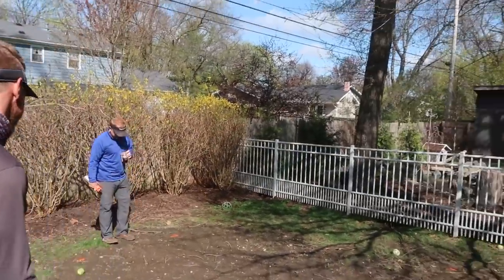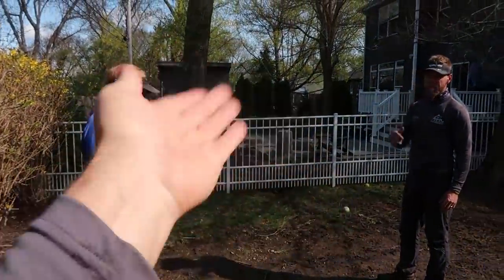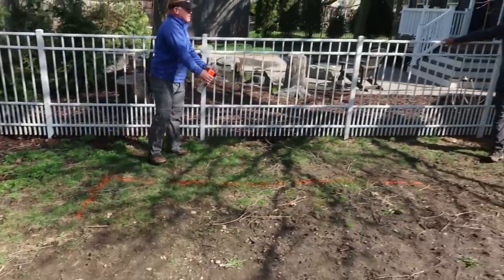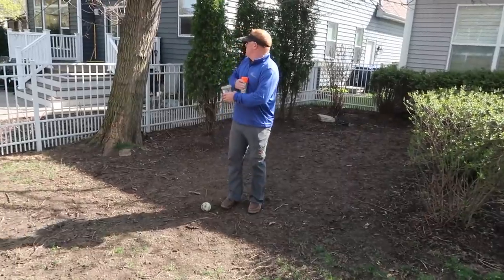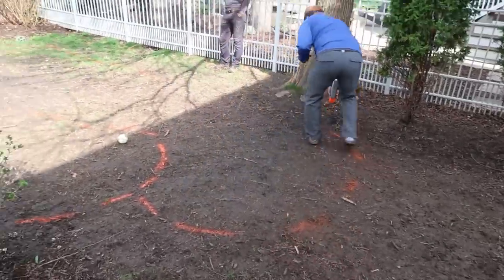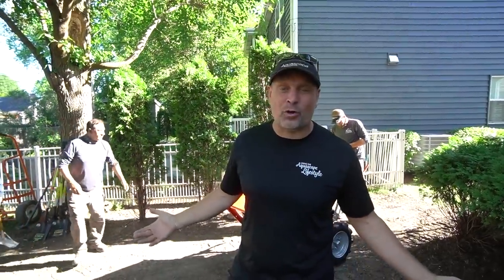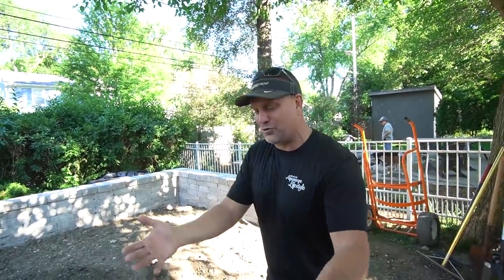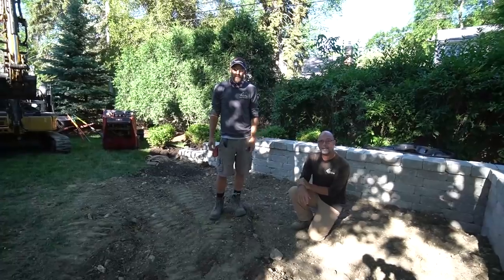TWO Day Pond and Waterfall Build for the Neighbors! - Part 1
Greg Wittstock, The Pond Guy's, neighbors can't get enough of his pond, so they decided to add one of their own! A retaining wall becomes a must when building a big waterfall in a flat yard like this.